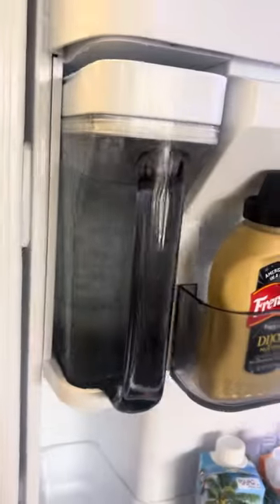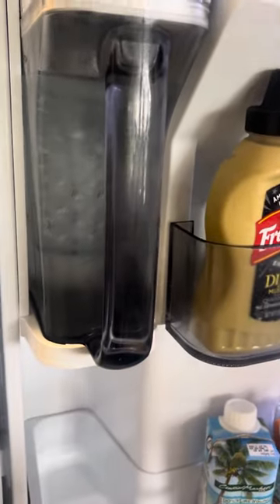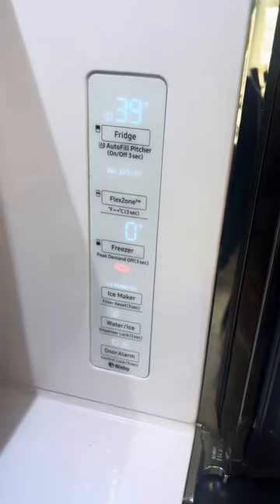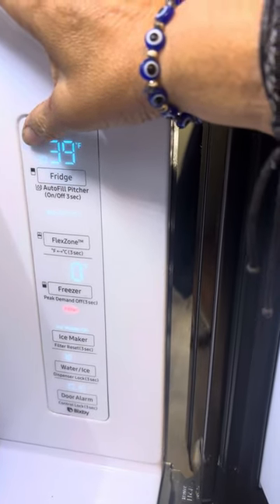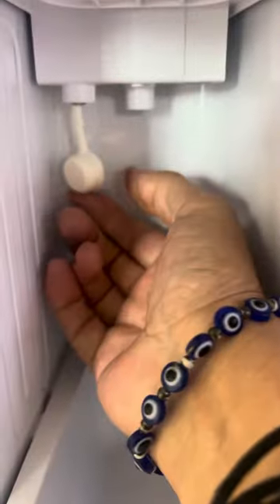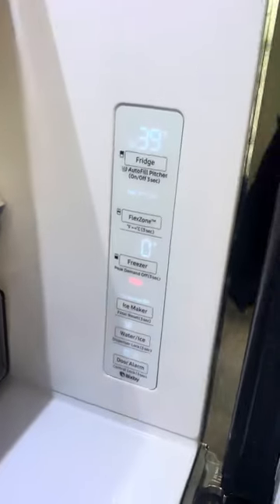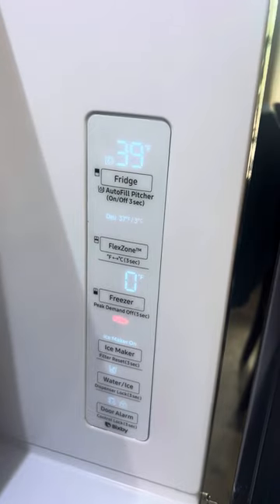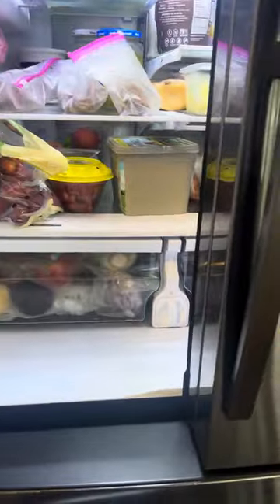Samsung refrigerator not filling up the water pitcher.